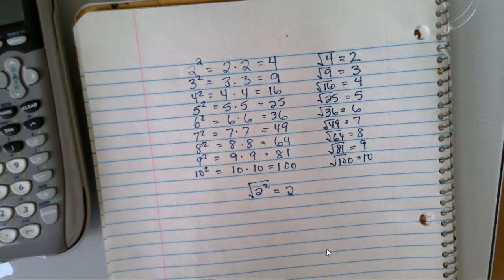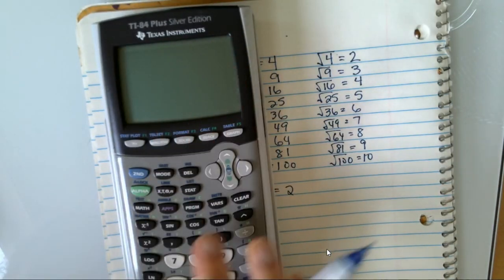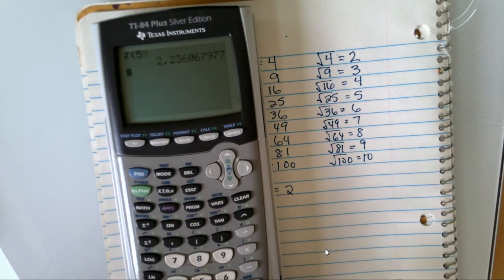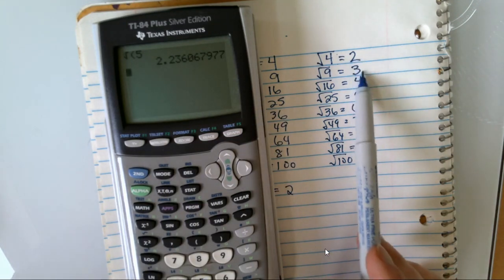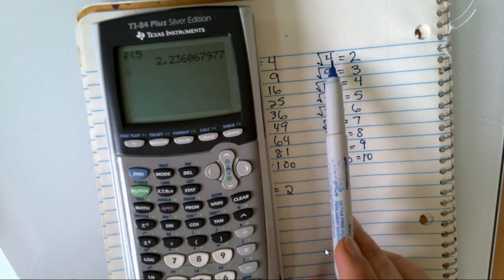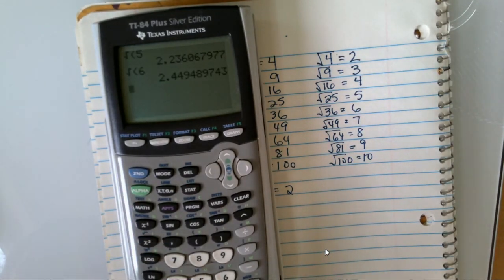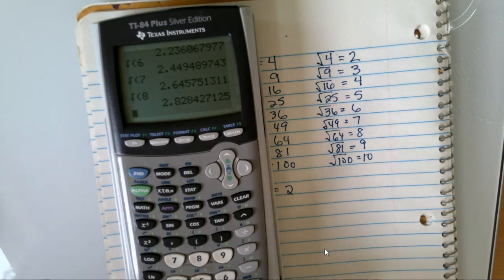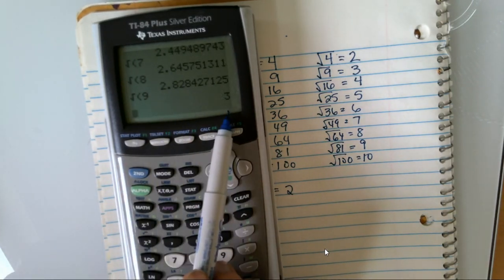Square Roots and Perfect Squares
How to find the square and square root of numbers.  Also, addresses perfect squares.